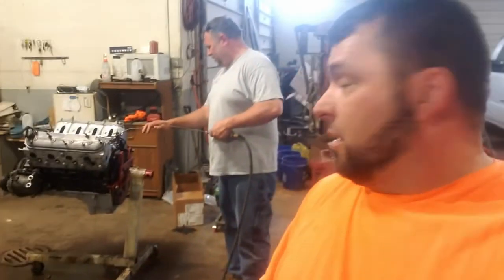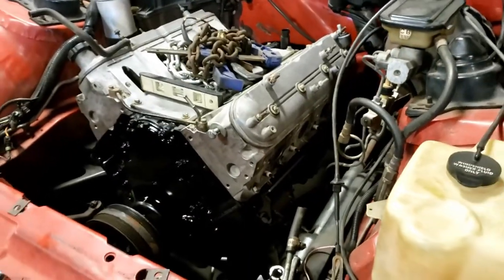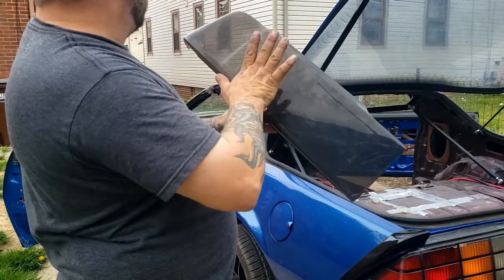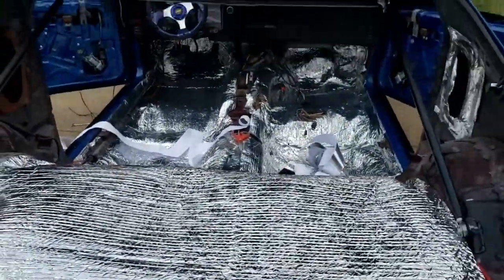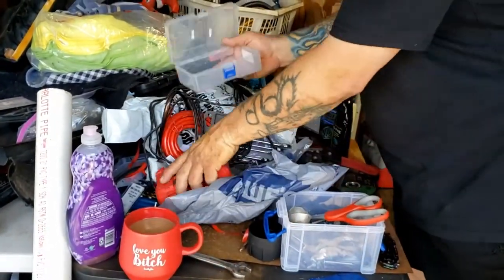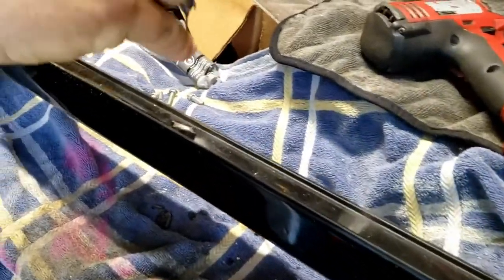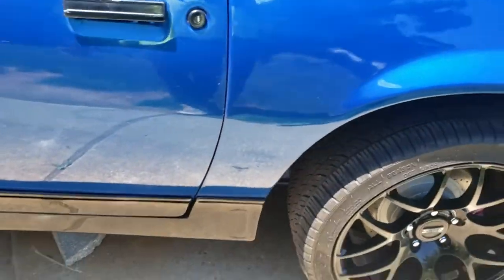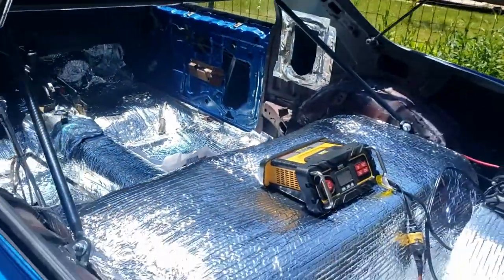My Bosses 3rd Gen LS Swap Update A/C fit ? Cathy's LS Swapped 3rd Gen Ground FX and Insulation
Cathy's 85 Z28 Camaro gets new insulation and fix the broken studs on the Ground Effects.

Steven's Garage 216 is on ALL Social Media Platforms

3rd Gen Camaro 1985 Camaro Z28